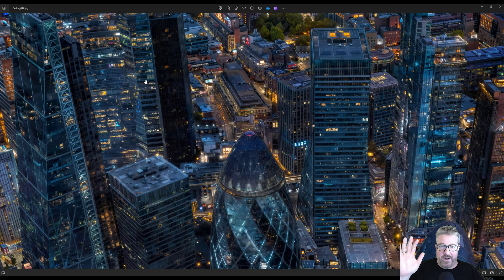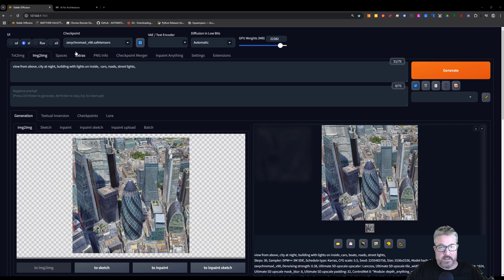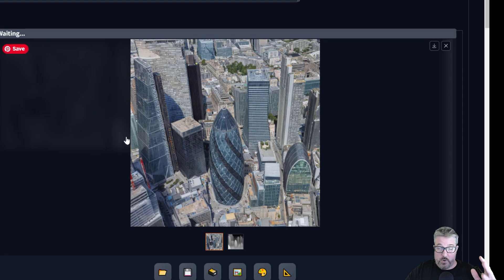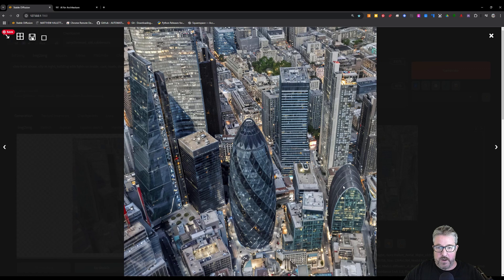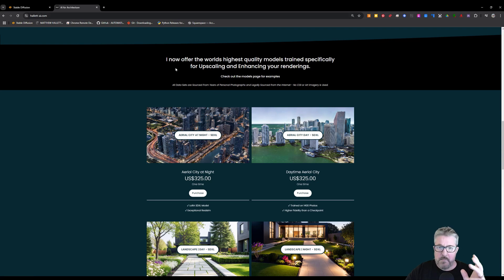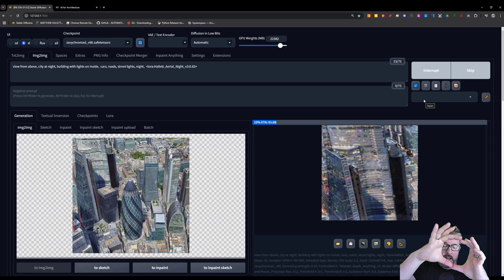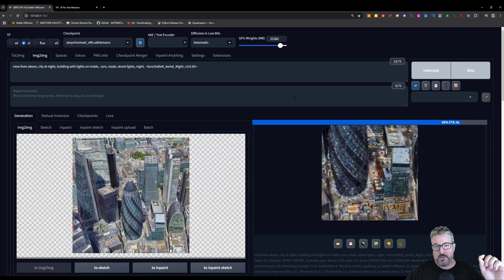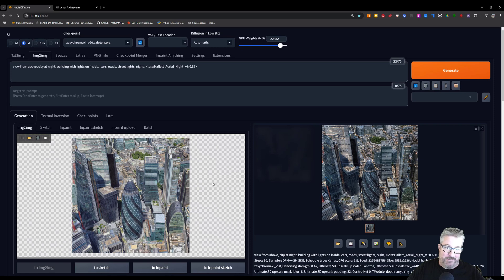A Quick 5-Minute Introduction: How I Turn Day into Night Using AI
You may have seen my post where I transformed a low-resolution image of London’s 30 St Mary Axe (The Gherkin) into a stunning night photo. The heavy lifting is done by the SDXL LoRA model I’m offering. In this quick 5-minute introduction, I’ll show you how to test out the process yourself before committing to any purchase.